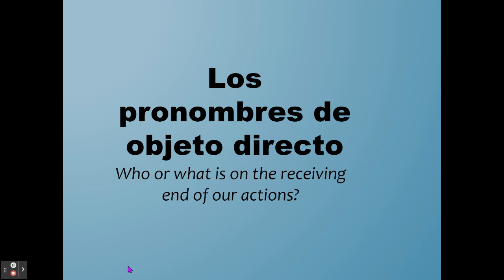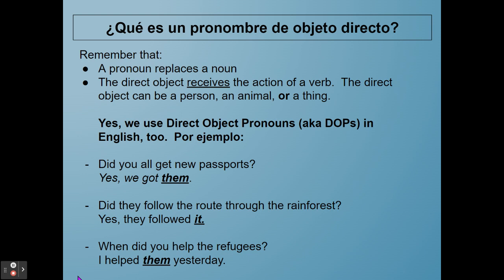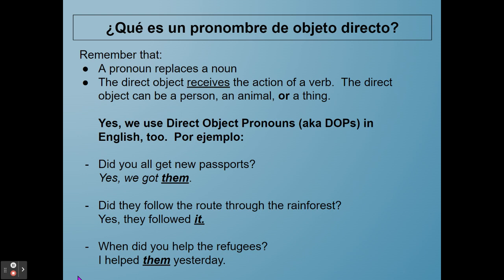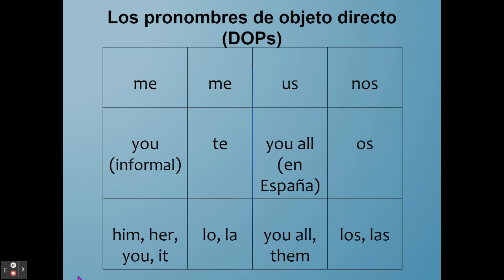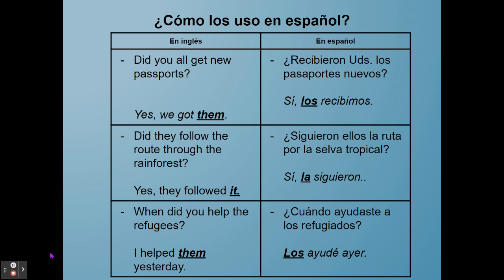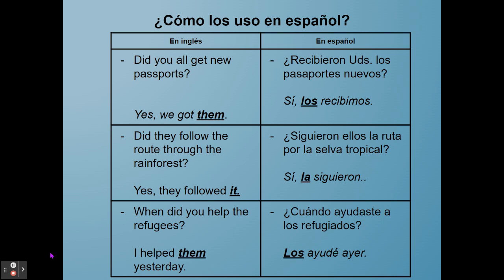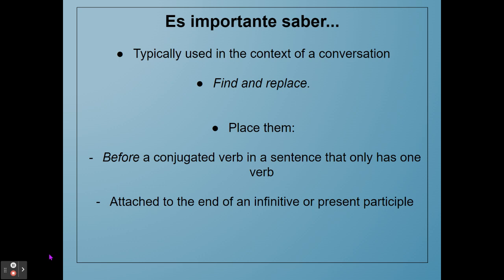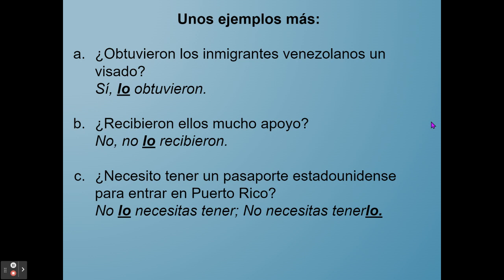Spanish 3 ACP: DOPs 2022 2023